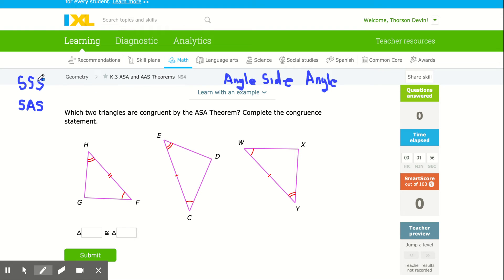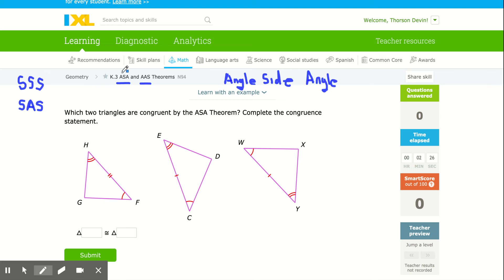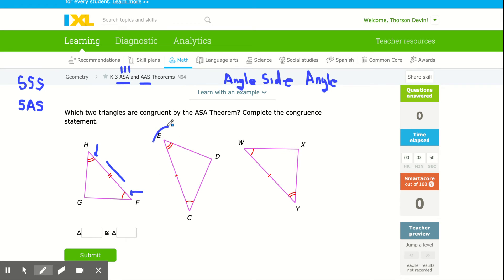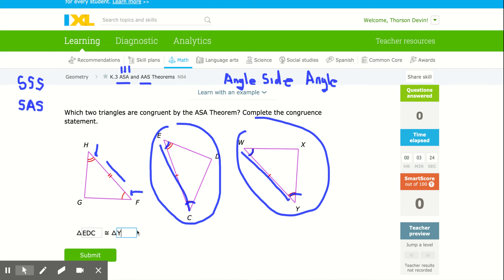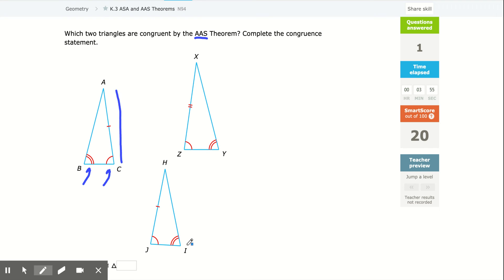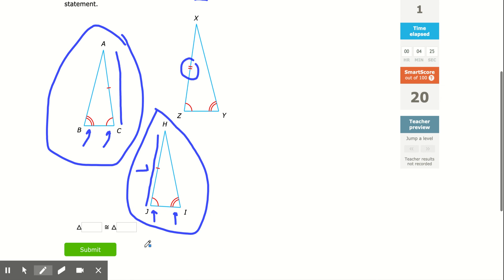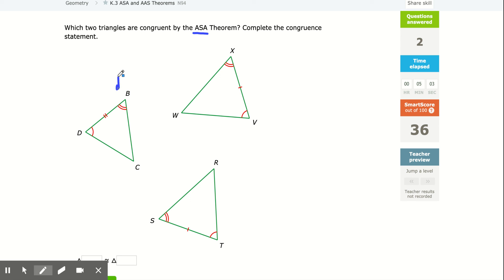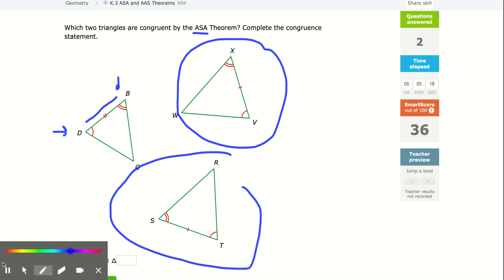IXL - ASA and AAS Theorems (Geometry practice)